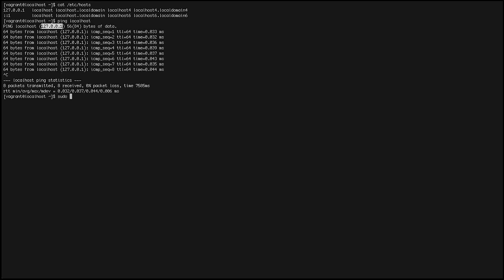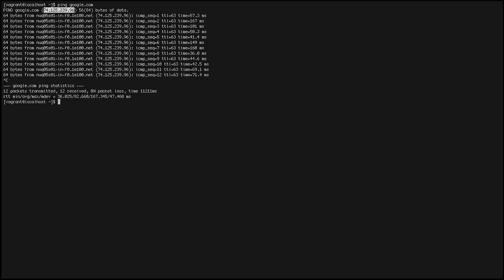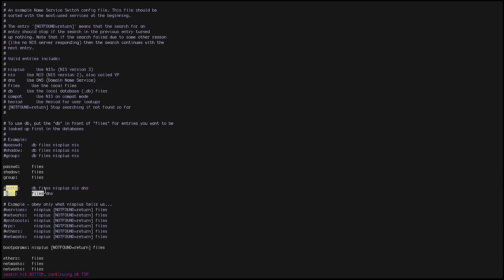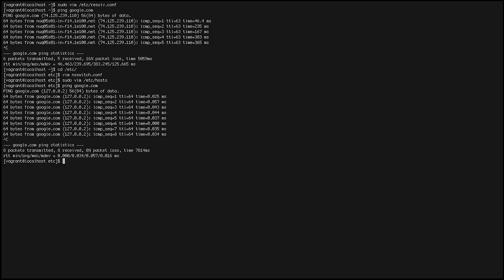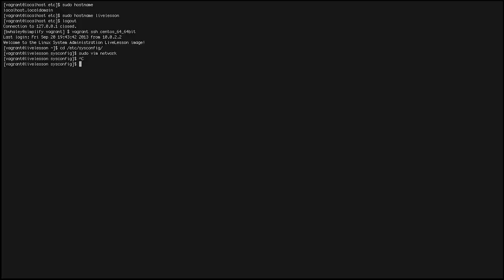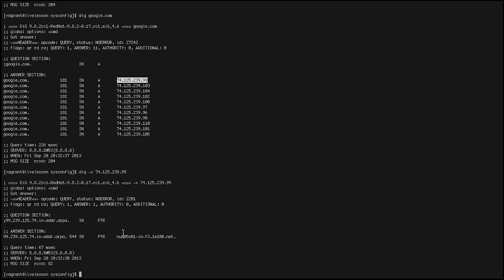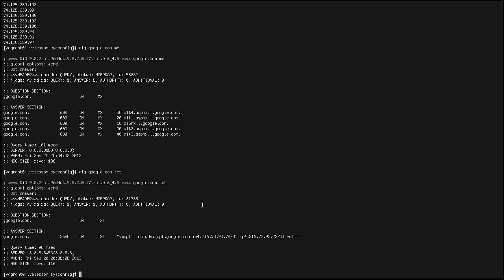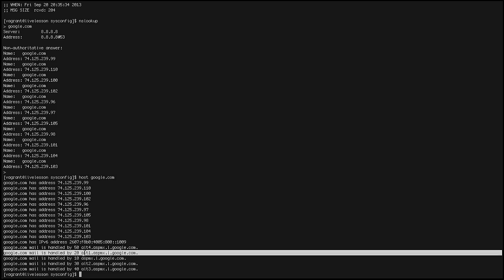49 8.3 Linux - Configure DNS